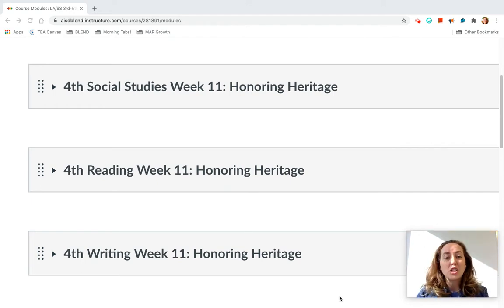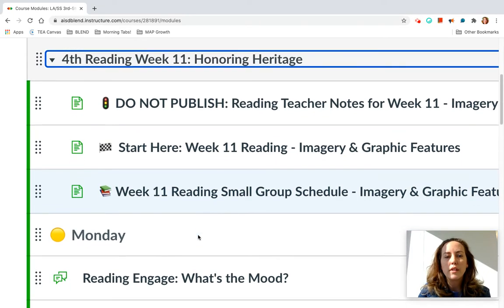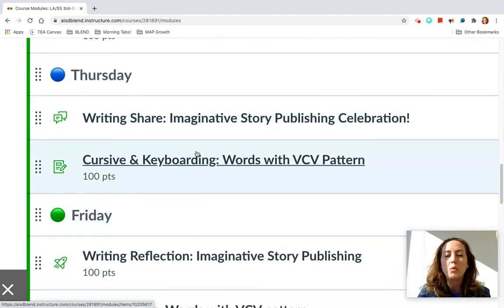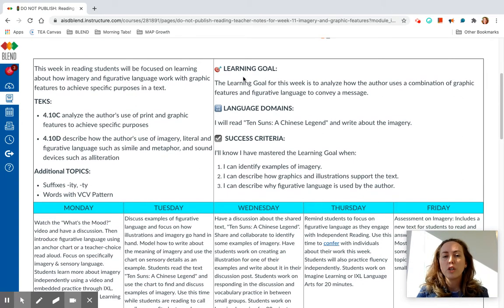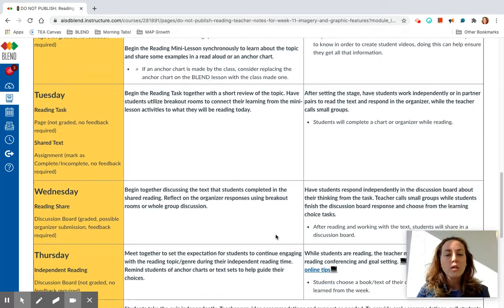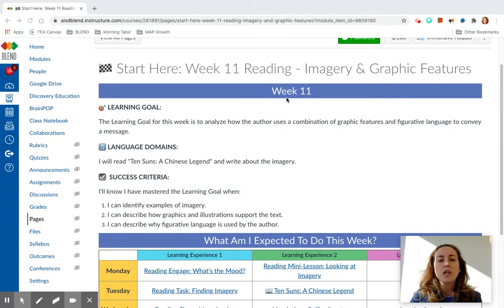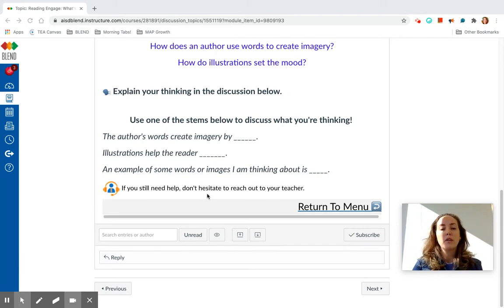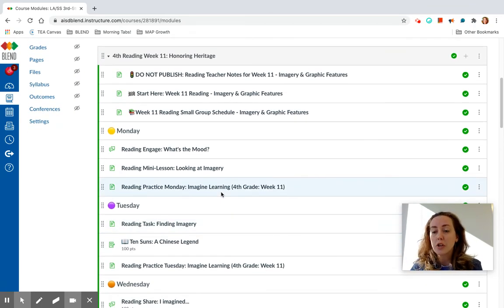Elementary 3-5 Humanities Week 11 Blueprint Changes